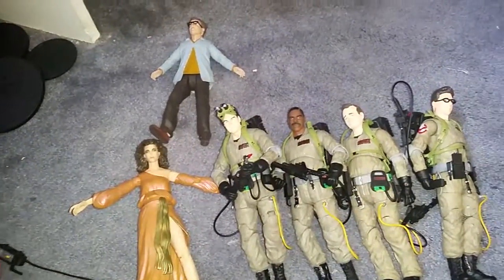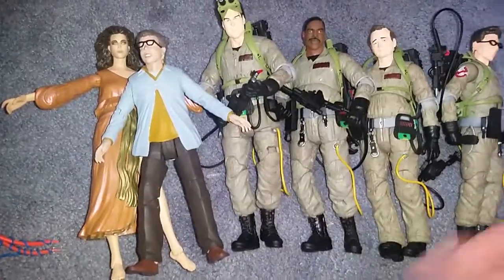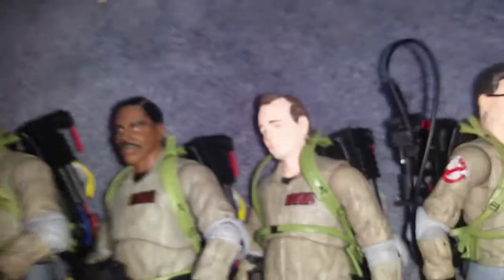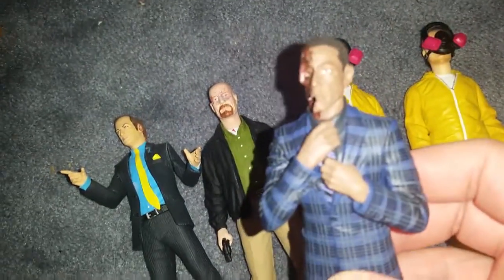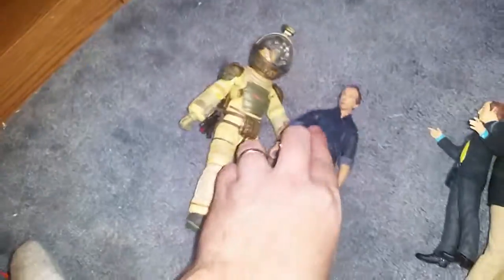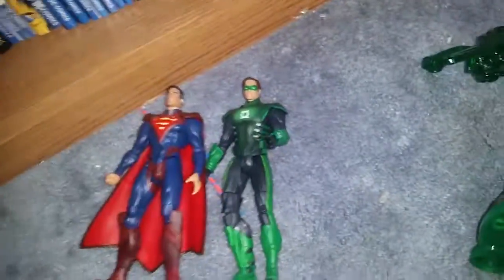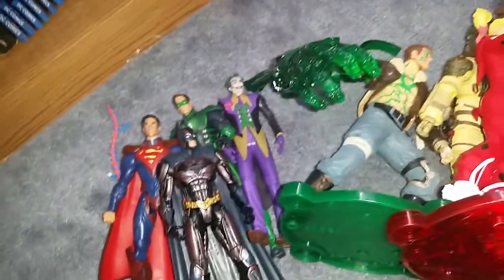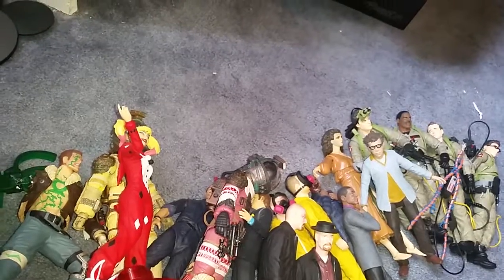UP FOR SALE!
Hey gang, have some figures for sale, thought some of you might be interested in them!